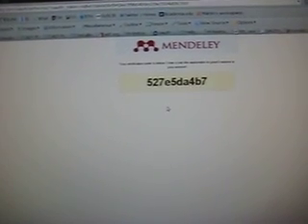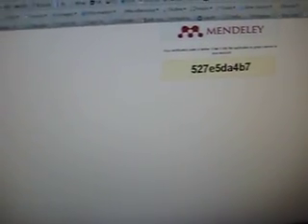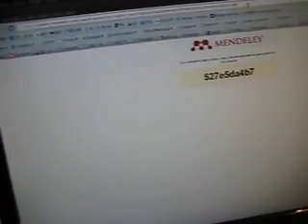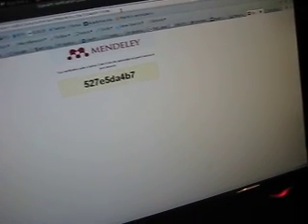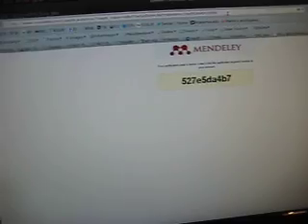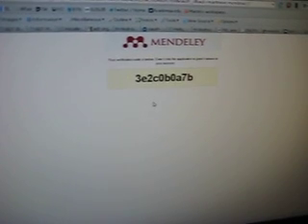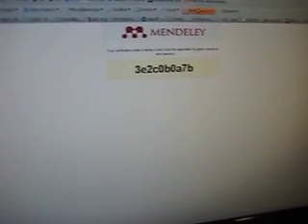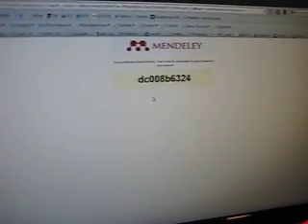Mendeley Android App OAuth Problem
My prototype Android Mendeley client, illustrating a slight problem at this stage with OAuth. The same OAuth Authorization URL will work on a desktop Firefox client, but not in the Android browser.